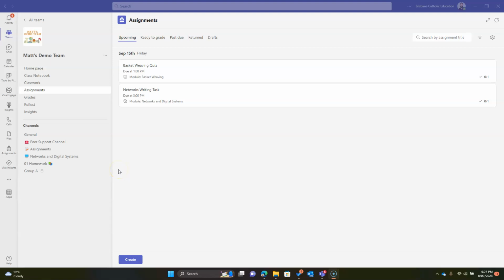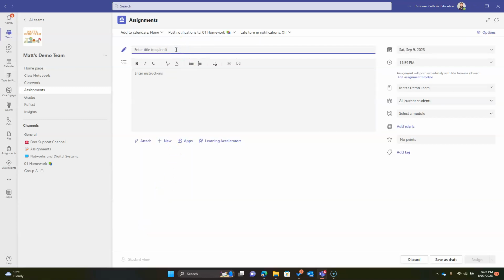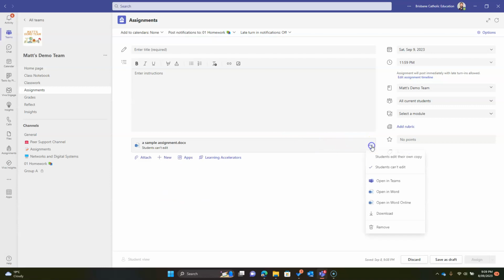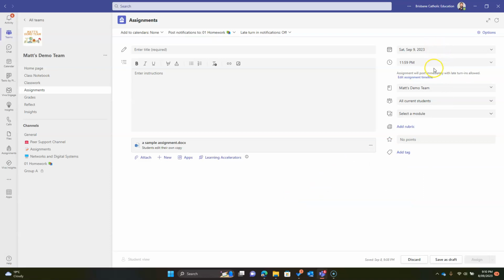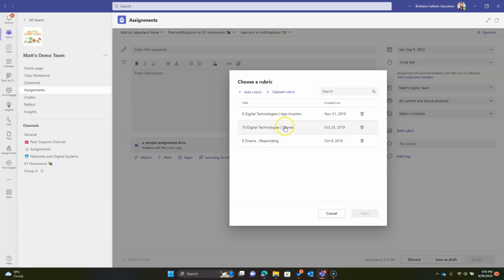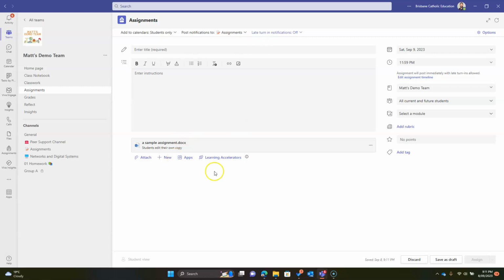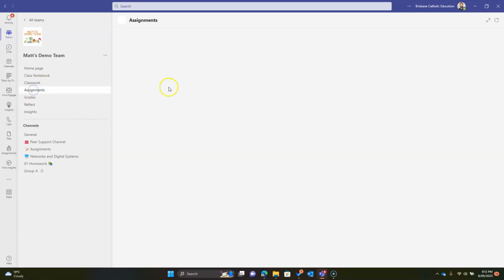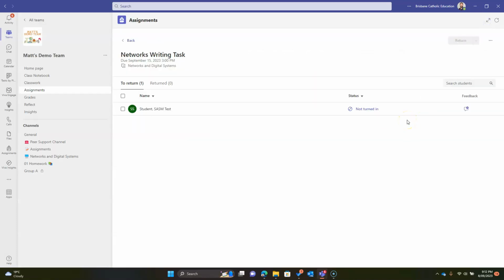Microsoft Teams | Use Assignments